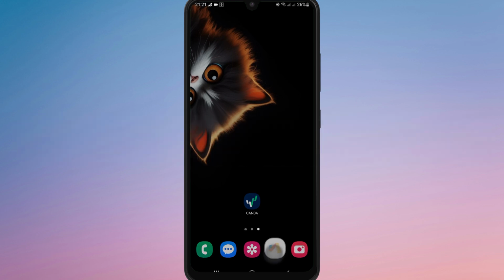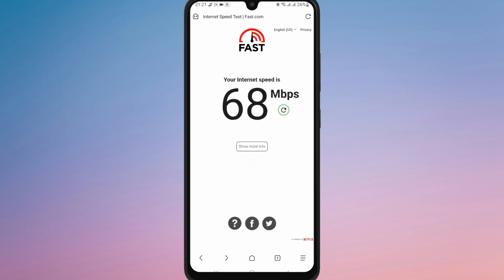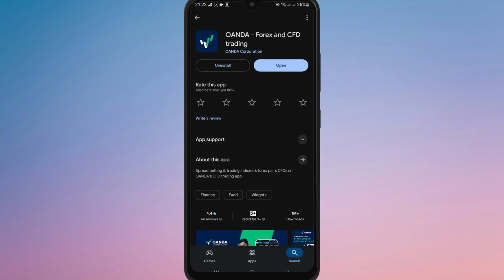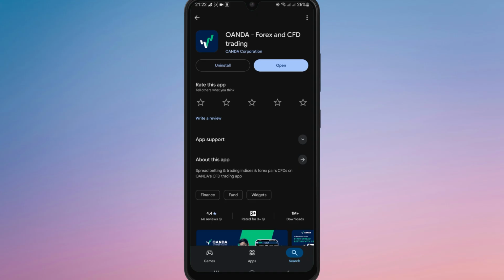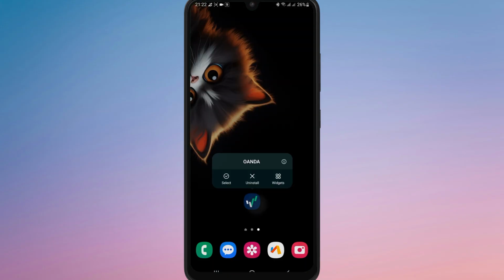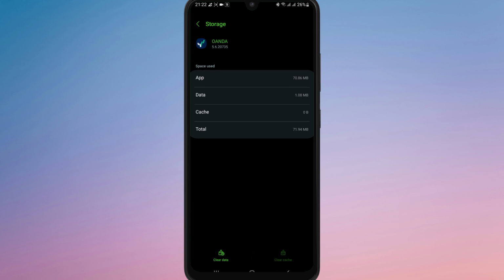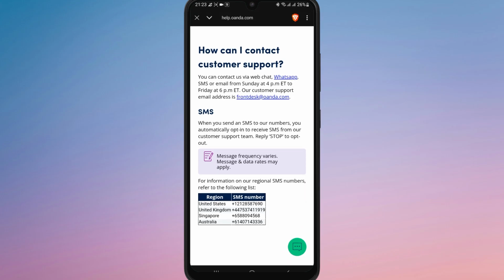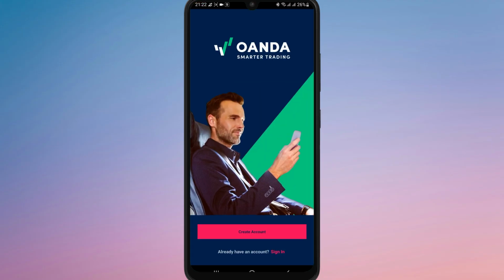How to Fix OANDA App Not Working 2025?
Is your OANDA app not working properly on your phone? Don’t worry, in this step-by-step guide we’ll show you how to fix OANDA app issues quickly and easily. First, we’ll go through checking your internet connection, restarting the app, and making sure your device is working smoothly. Then, we’ll cover how to update the OANDA app, clear cache, and reinstall the app if necessary. These simple fixes will help you resolve common problems like OANDA app not opening, OANDA app crashing, OANDA app freezing, or OANDA login issues.

By following this tutorial, you can troubleshoot errors and get your OANDA trading app running again so you can focus on trading forex, CFDs, and other instruments without interruptions. Whether you’re using Android or iPhone, this guide covers all the essential fixes to solve OANDA not working problems.

Have any questions or facing another issue with the app? Drop your comments below and we’ll be happy to help!